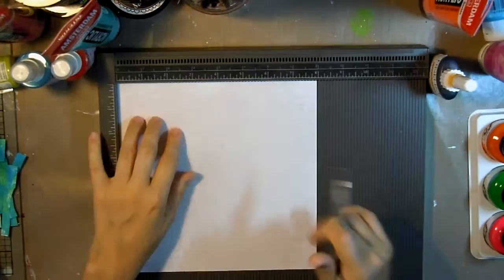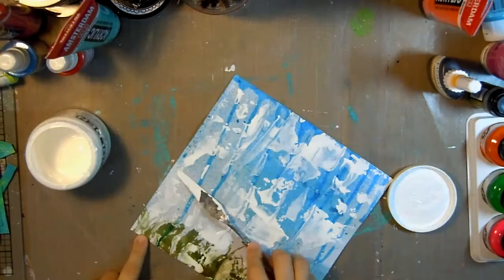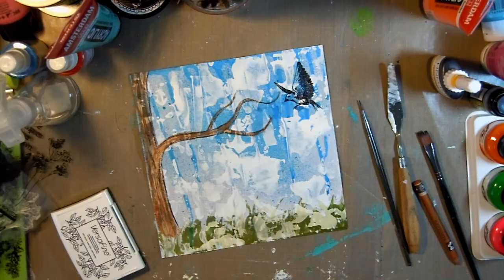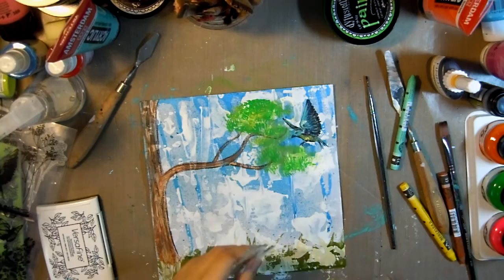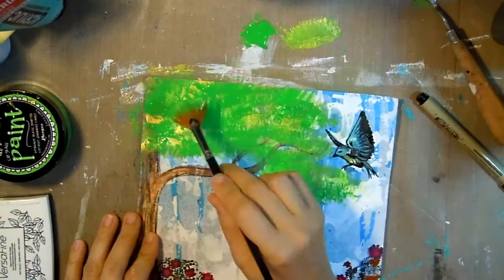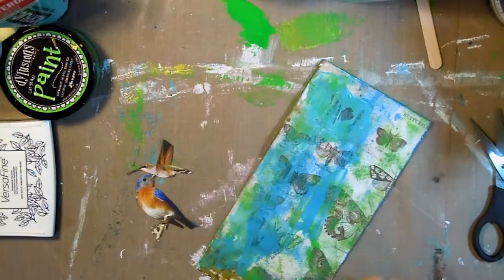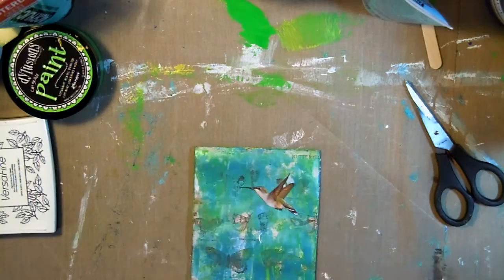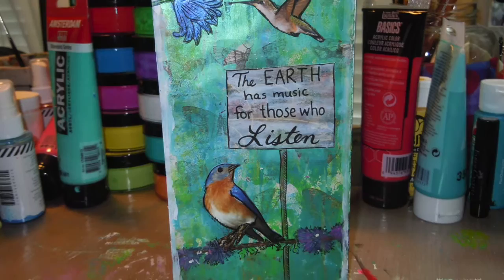Deconstructed Art Journal Page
In this video, I show how I created a deconstructed art journal page using mixed media.

This page is for an art group on Facebook who swap art journal pages.

List of Supplies:
Pebeo Studio Acrylic High Viscosity Iridescent Blue Green
Pebeo Studio Acrylic High Viscosity Iridescent Green Yellow
Pebeo Studio Acrylic High Viscosity Iridescent Violet Blue
Dylusions Paint - Cut Grass
Dylusions Paint - White Linen
Golden Gesso
Golden Matte Medium
NeoColor II Watersoluble Crayons
Distress Stain Peeled Paint
Adirondack Color Wash Sailboat Blue
Daler Rowley FW Acrylic Artist Ink Fluorescent Blue
Daler Rowley FW Acrylic Artist Ink Fluorescent Red
Daler Rowley FW Acrylic Artist Ink Fluorescent Pink
Daler Rowley FW Acrylic Artist Ink Fluorescent Orange
Pigma Micron 08 Pen
VersaFine Onyx Black Ink
Faber Castell Gelato Black
Tim Holtz Idea-ology Remnant Rubs
Various stamps and stencils
Stampin' Up! Paper Snips
Palette Knife
Various Paint Brushes - Round, Liner, Flat
Stampin' Up! Simply Scored Board

Copyright July 31, 2015